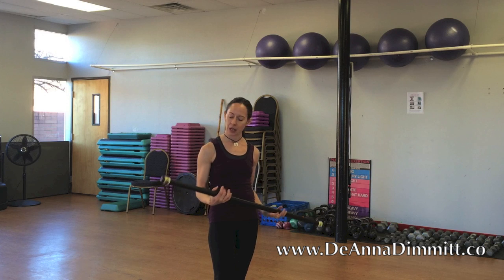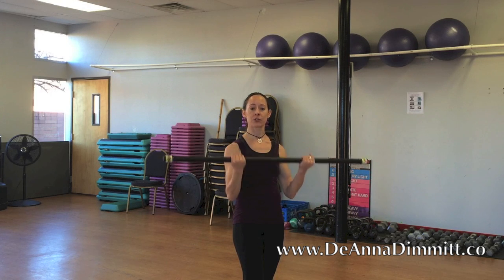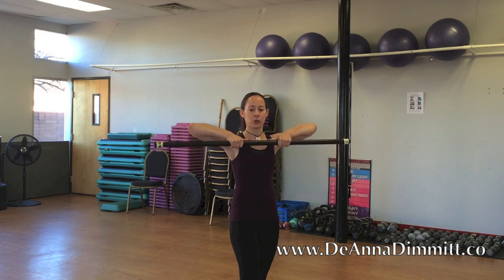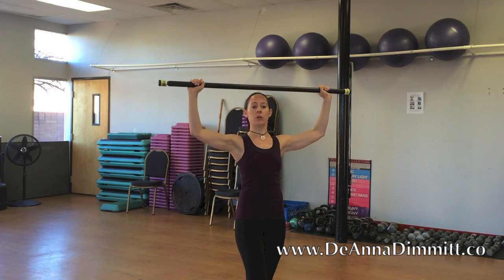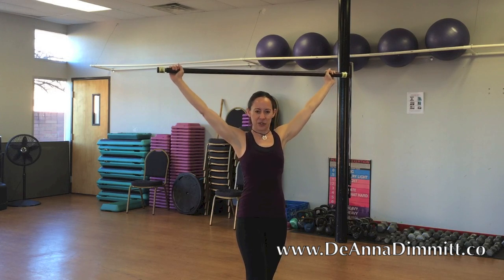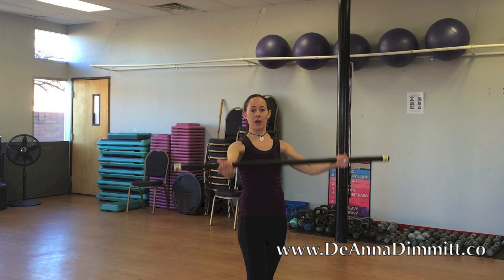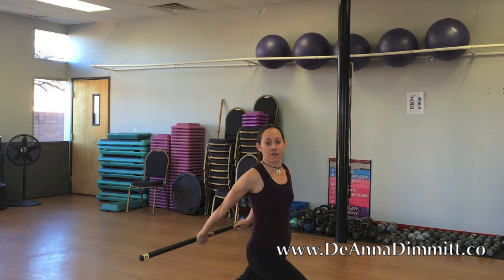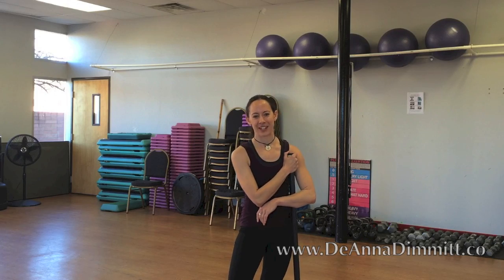Upper Body Workout With Weighted Bar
Quick and effective upper body workout with weighted bar.